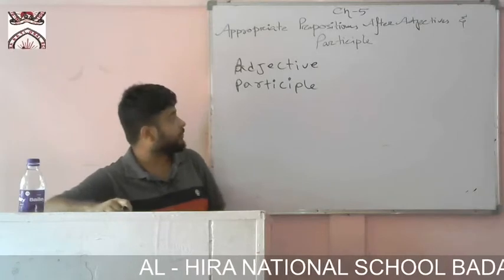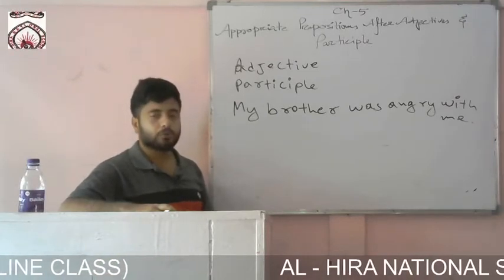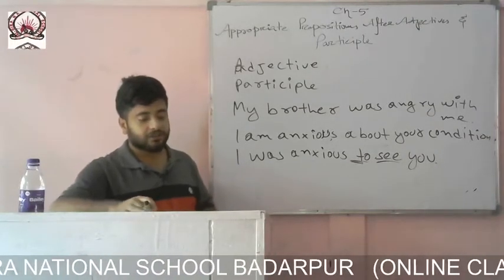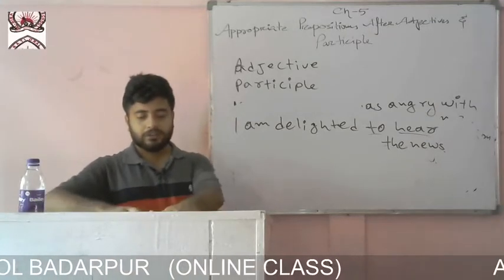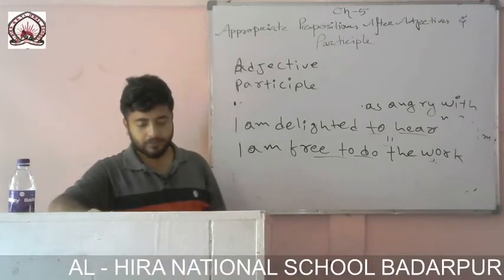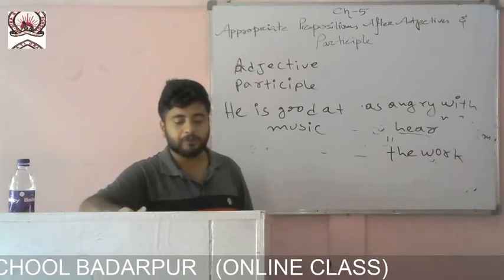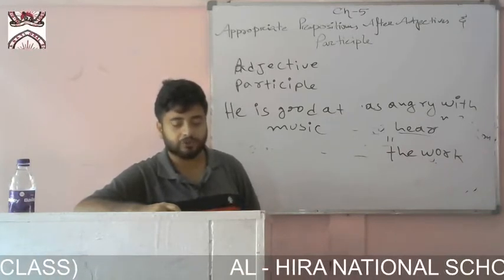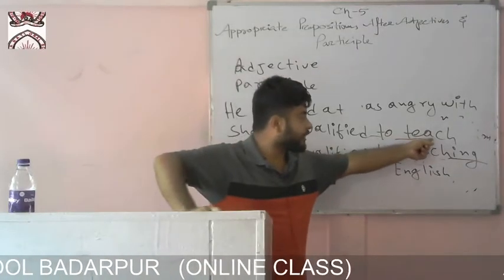English - II, Chapter - 5 (Appropriate Prepositions after Adjectives & Participle) of class - VIII